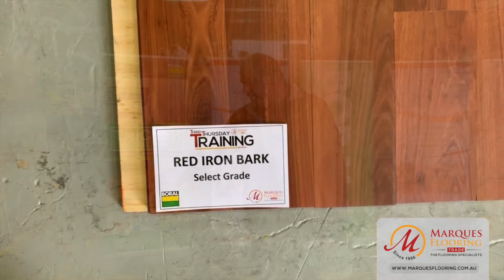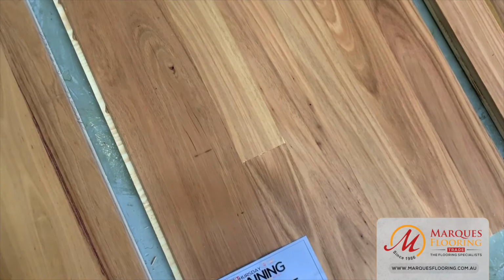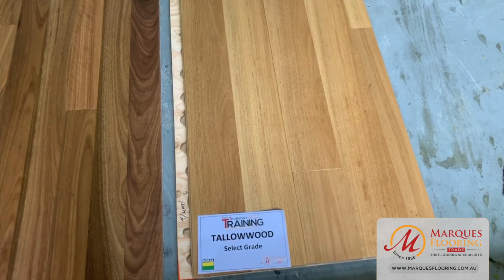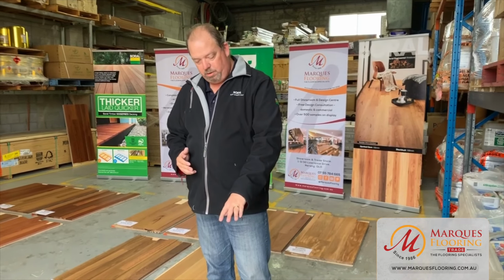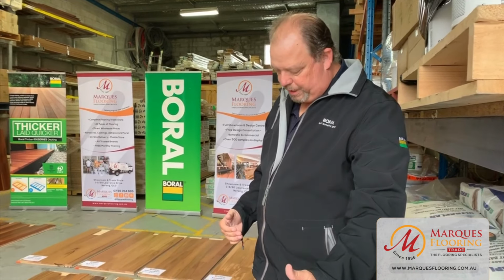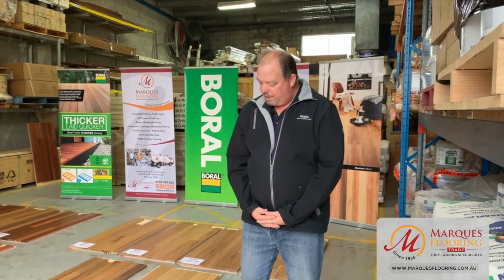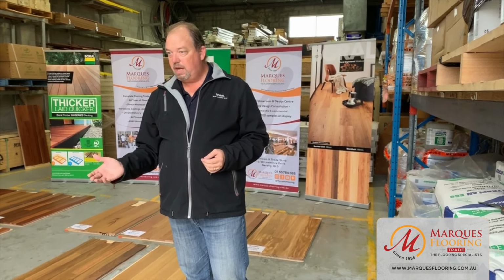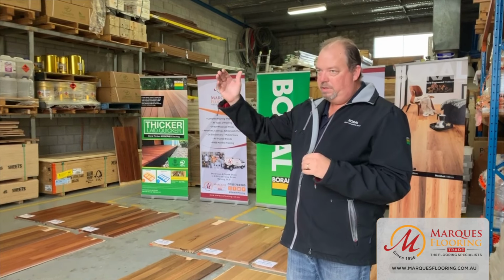How to Install & Choose Tongue and Groove Timber Flooring - TTTraining Ep #6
*Click below to jump to a section. This episode covers Different Timber Species + Tongue and Groove Installation! Thanks to Boral for joining us! Available in full High Definition!

Learn all about:
Different Timber Species: 2:00 - 8:42
Grading: 6:52 & 9:10
Janka ratings: 10:05
T&G Installation: 12:58
Q&A with Boral: 18:03 (includes notch sizes, trail direction, end joints, common mistakes, climates & Boral grading process)